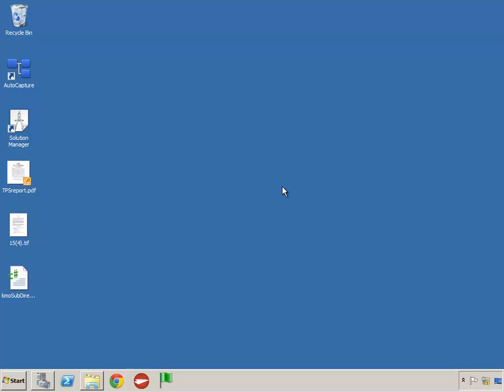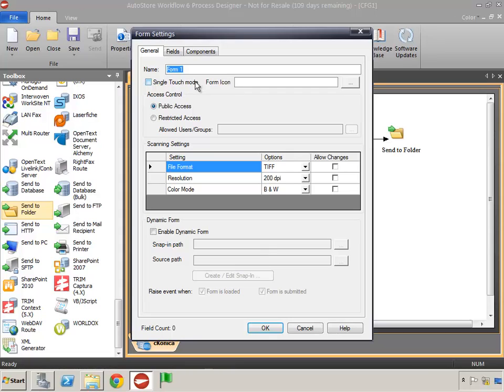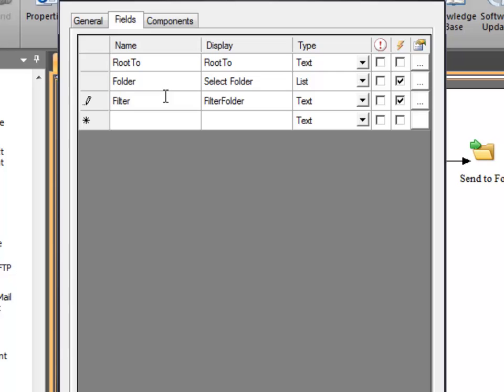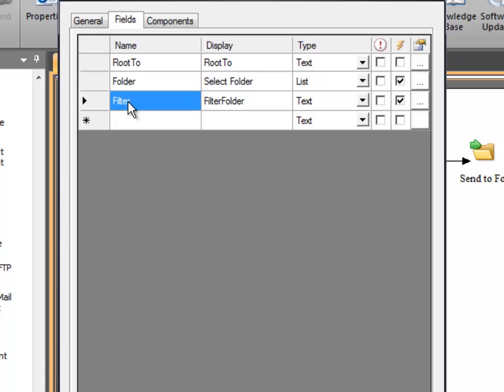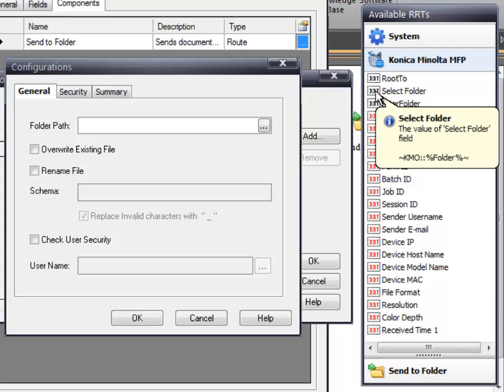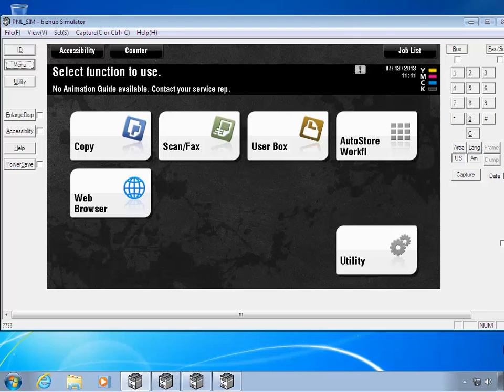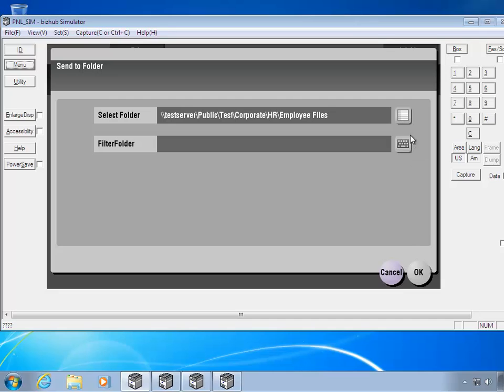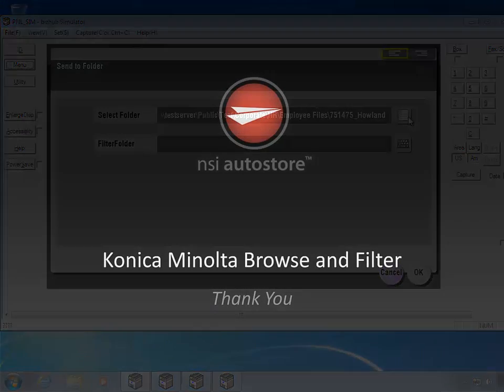Browse and Filter Folders on a Konica Minolta with AutoStore Setup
This video describes how to setup an AutoStore configuration using the kmoSubDirectoryFilter.cs script.